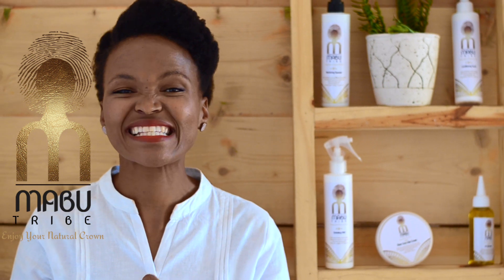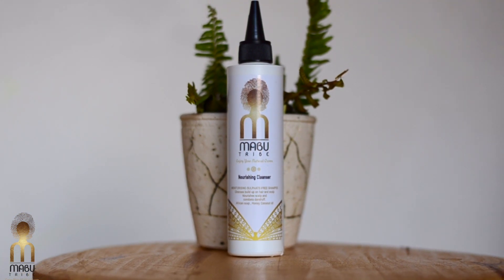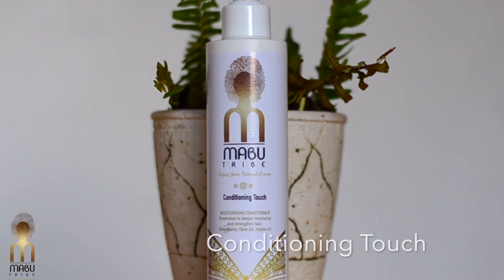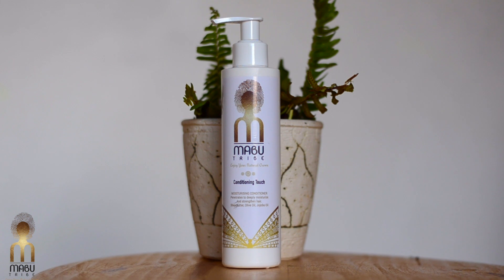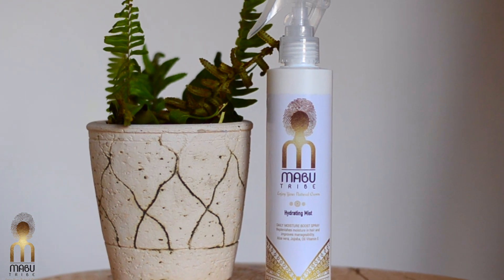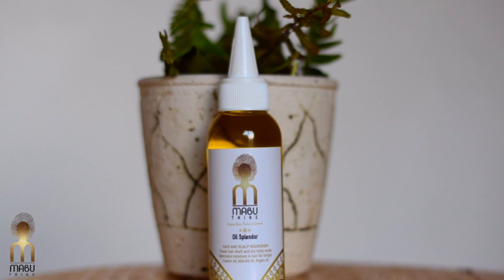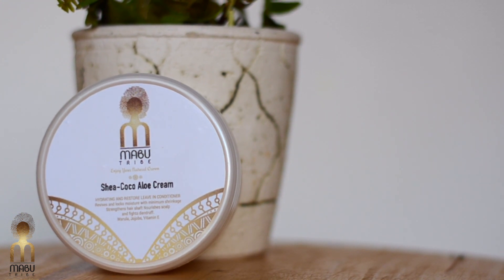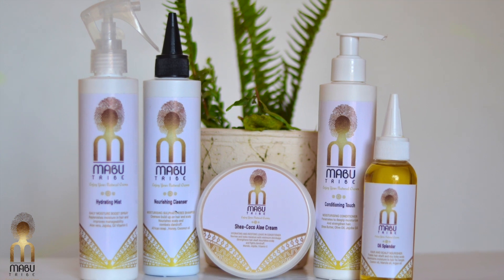MabuTribe healthy hair care range